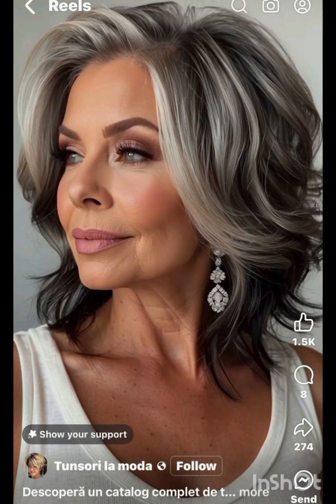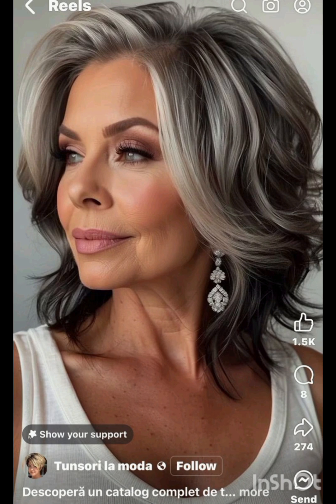CORTES CAPAS ESTILOS SEÑORAS 2024 💥✂️ Capas' 40+55-60